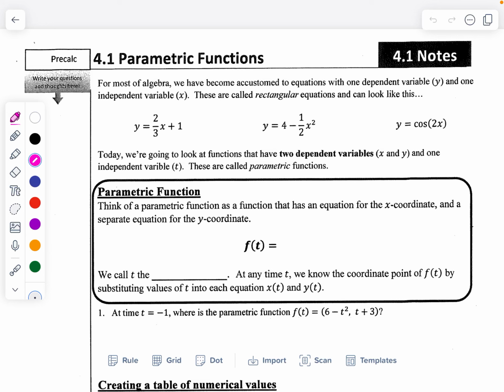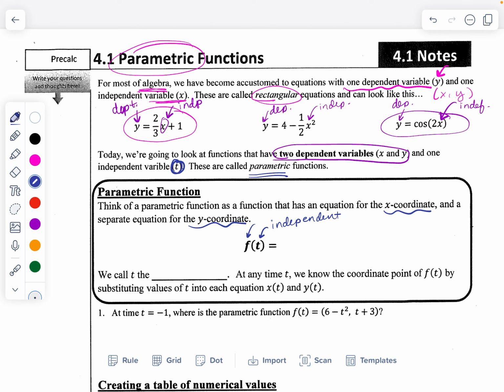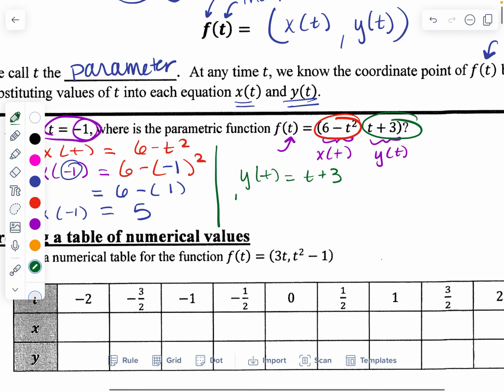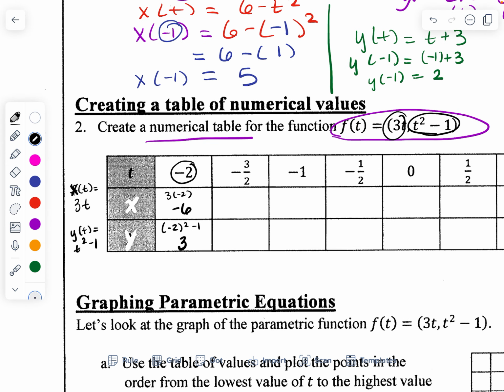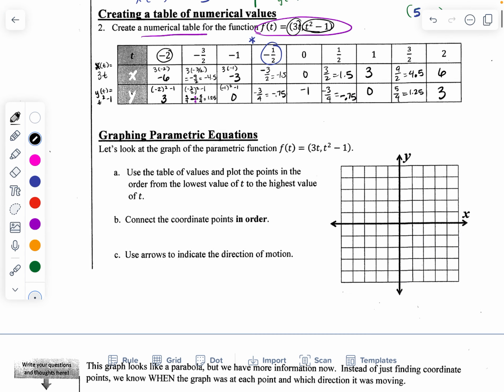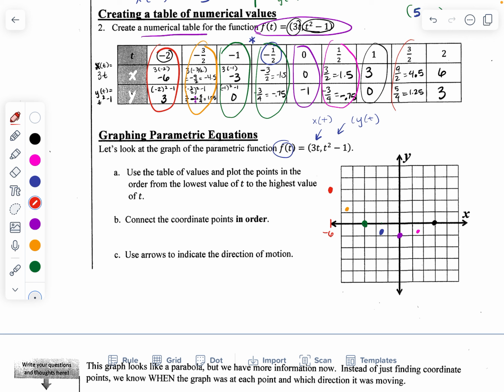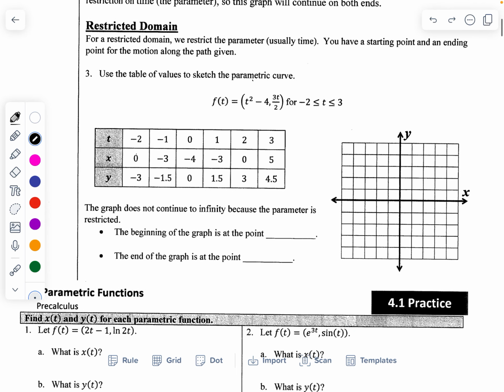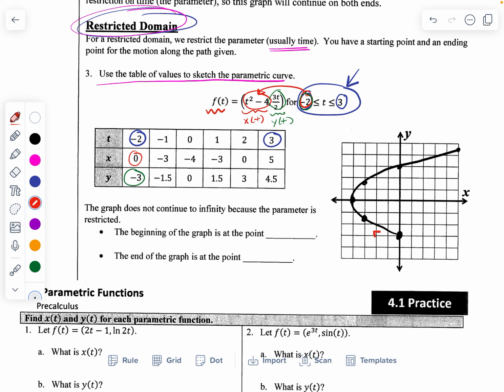HPC FPM S4.1 Notes